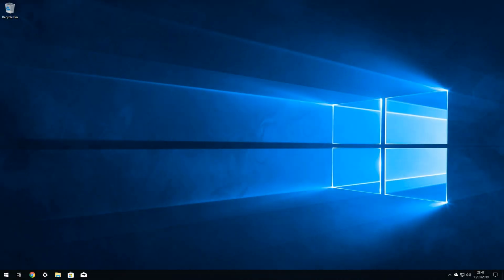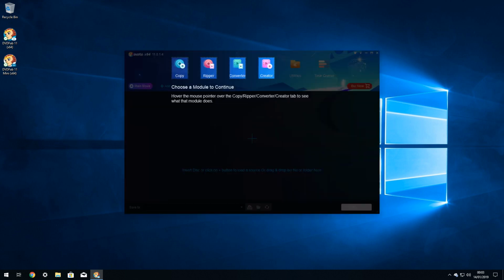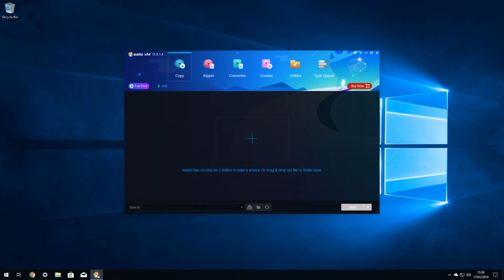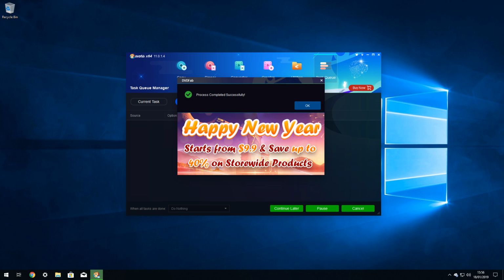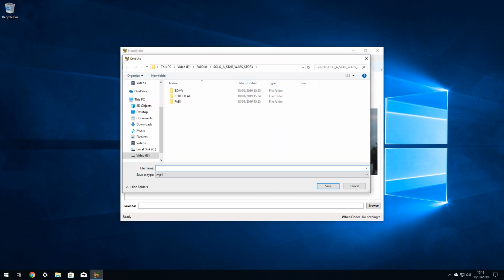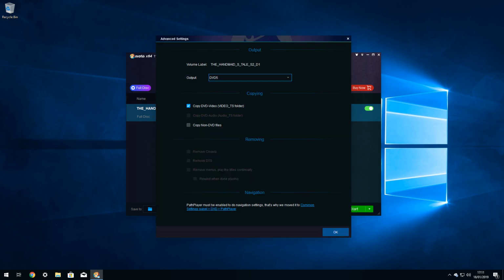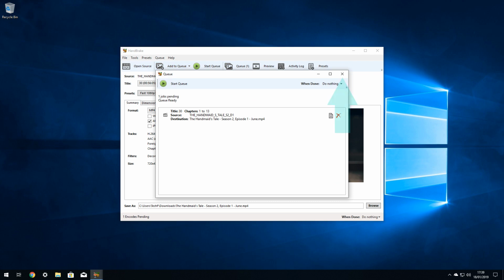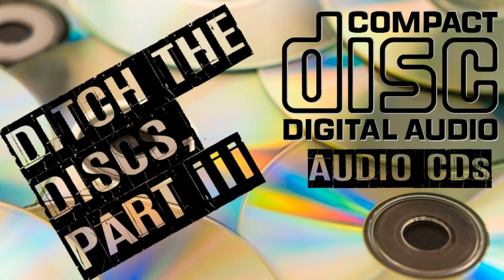Ditch The Discs, Part II - Movies And Television Series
Our three-part “Ditch The Discs” series replicates collections of physical media sourced from Blu-ray, D.V.D. and C.D., using free software downloaded from the web to create digital files which can be played on a wide variety of devices. The original media can then be safely stored, and content accessed without the need for streaming fees or paying again to access content already purchased.

In this tutorial we will examine movies and television series, extracted from Blu-rays and D.V.D.s.

Part I of the series looks at data discs designed to be read on P.C., including operating systems, applications, utilities and games. Part III considers music.

Topics covered:
00:00 Introduction
01:16 Installing DVDFab and first run
02:24 Optimal settings for DVDFab
04:14 Using “Copy” mode in DVDFab to copy a Blu-ray disc to a hard drive
04:49 Using HandBrake to convert files output by DVDFab to a single video file
05:11 HandBrake settings
06:28 Creating and playing back a single video file
07:03 Using “Copy” mode in DVDFab to copy a D.V.D. to a hard drive
15:12 Extracting multiple episodes of a television series from a single disc
17:24 Identifying and queuing multiple titles for encoding in HandBrake
19:52 Correcting mixed output formats using “Output Files” settings in HandBrake